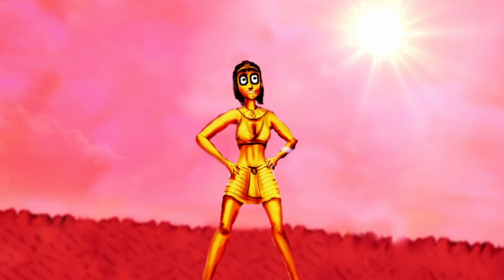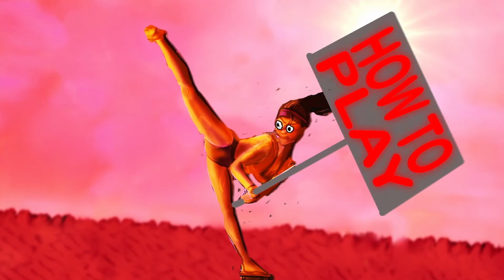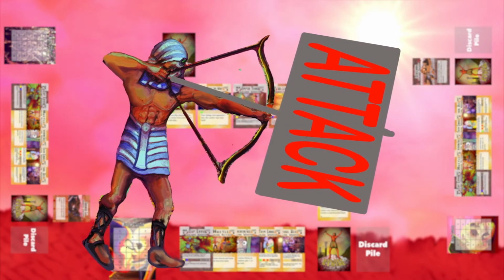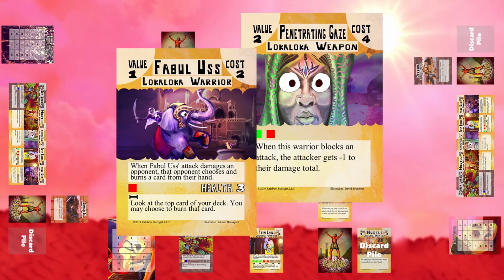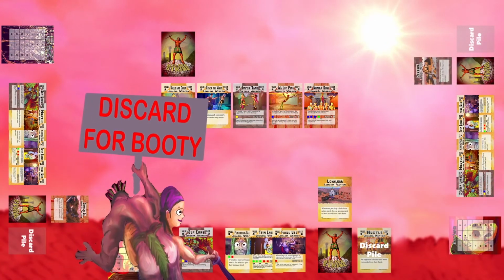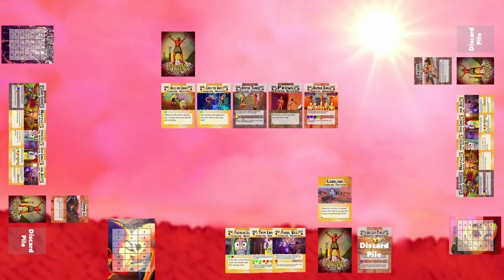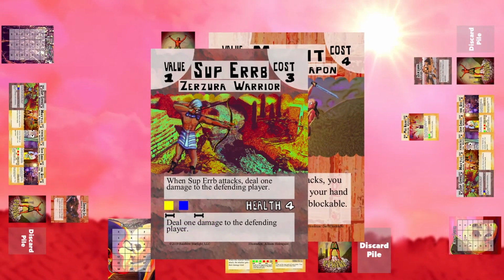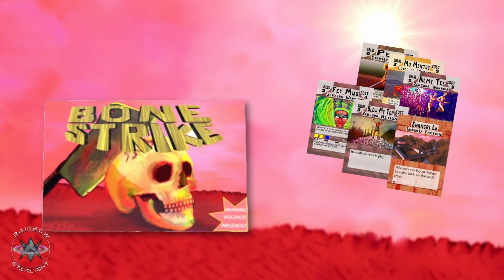How to Play Bone Strike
How to play Bone Strike, the brutal combat game from Rainbow Starlight.